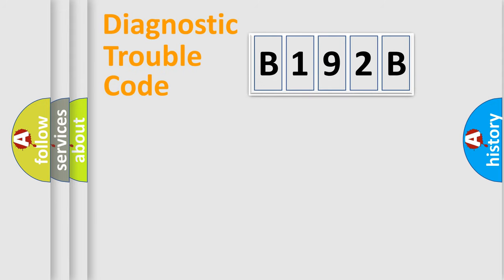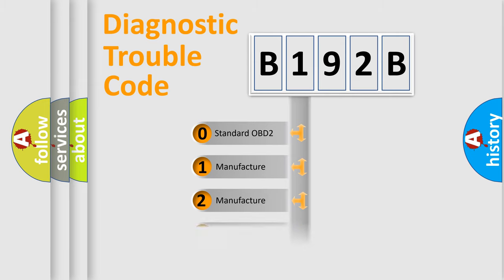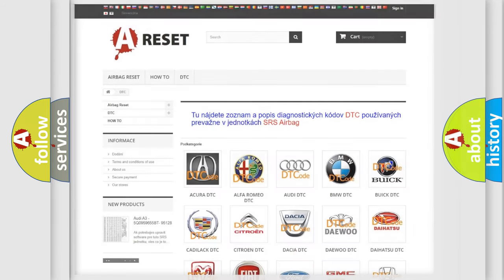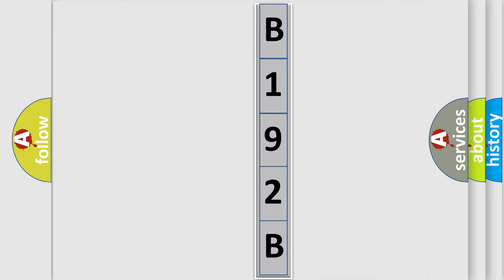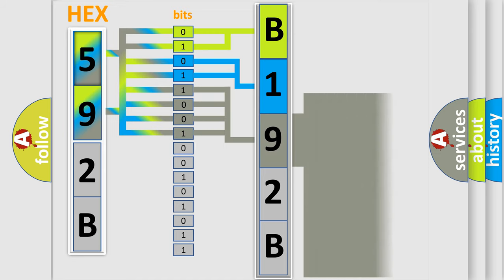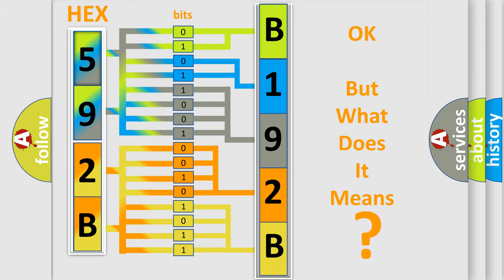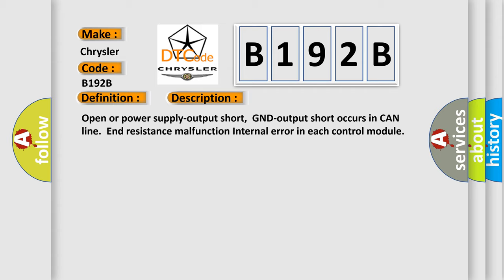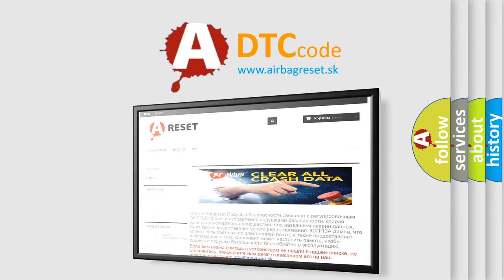DTC Chrysler B192B Short Explanation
Contents:
0:21 Basic DTC analysis according to OBD2 protocol standard.
1:48 Insight into programming
2:58 A diagnostically understandable description of the Diagnostic Trouble Code
3:05 Basic error definition

Make:
Chrysler
Code:
B192B
Definition:
CAN-HS Bus Off
Description:
Open or power supply-output short,GND-output short occurs in CAN line.End resistance malfunction Internal error in each control module
Cause:
Loose wiring harness connectionBad wiring harnessPoor connector terminal on the ECMDefective VDC or ABS Control ModuleDefective body integrated unitPoor connector terminal